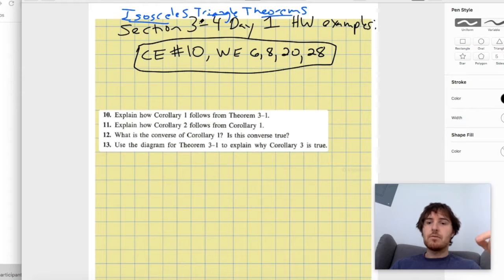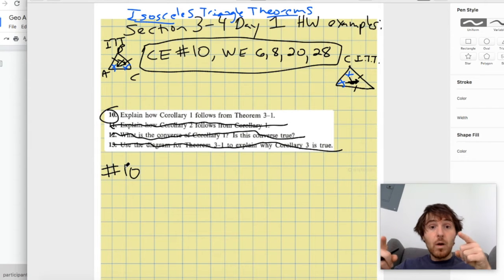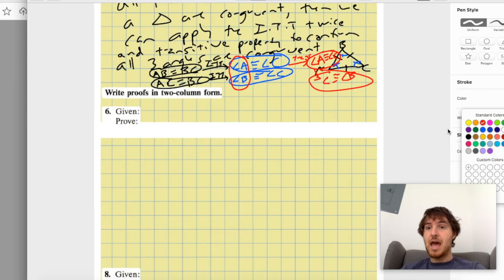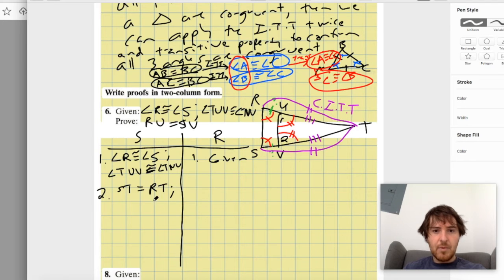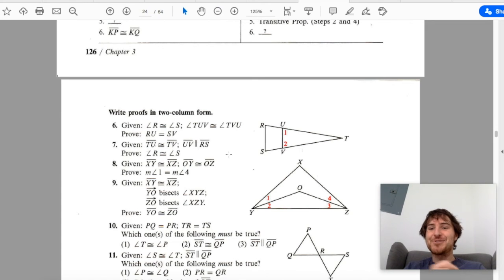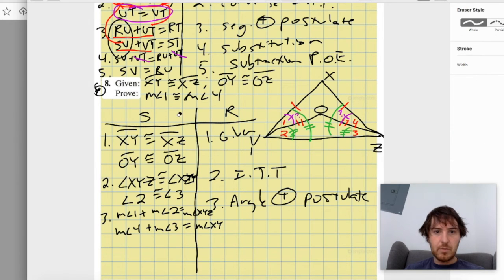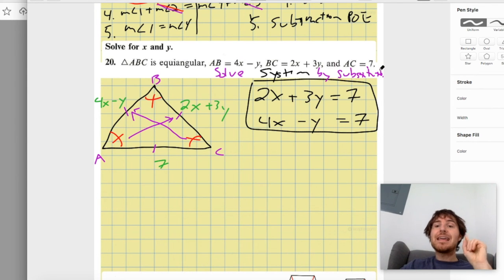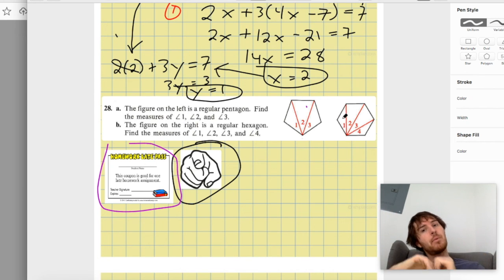HW Examples: CE #10, WE #6, 8, 20, 28 (Section 3-4)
0:00 Introduction
7:00 CE #10
13:15 WE #6
23:20 #8
36:30 #20
44:00 #28